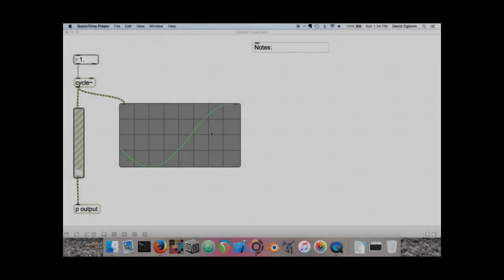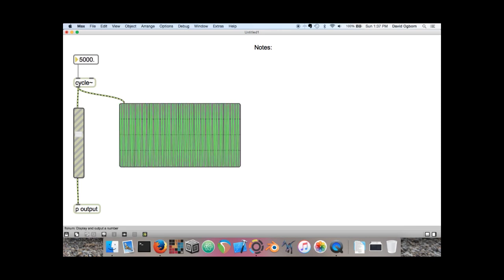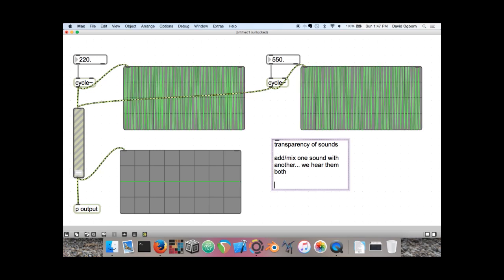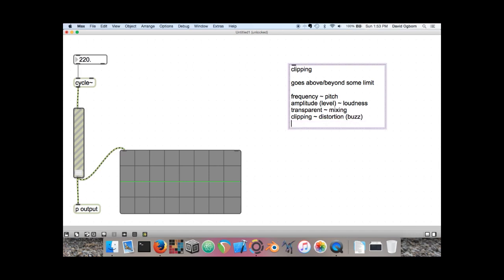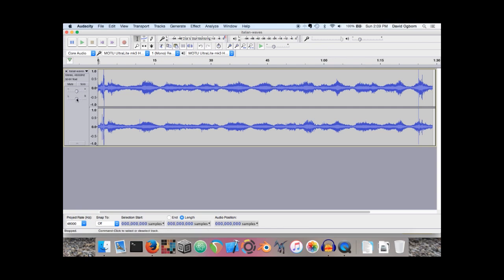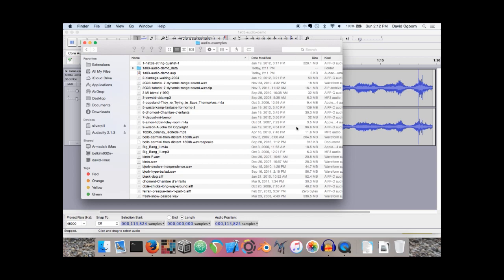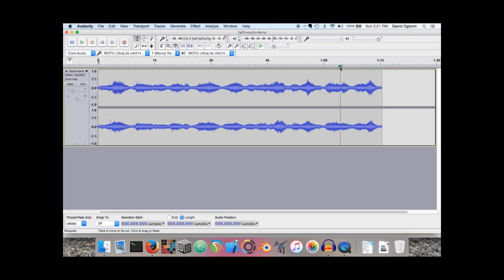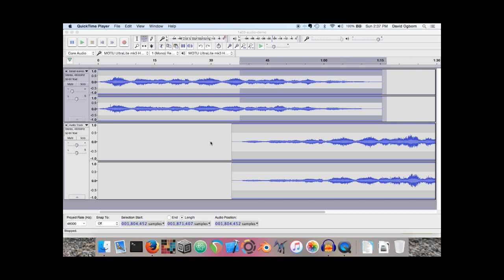MMEDIA 1A03 Video Lecture (Audio Editing)